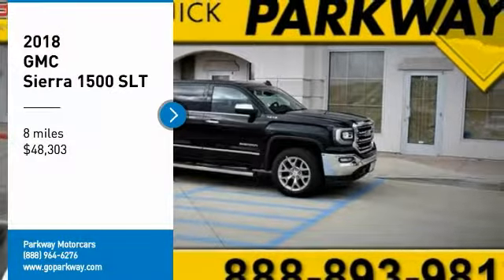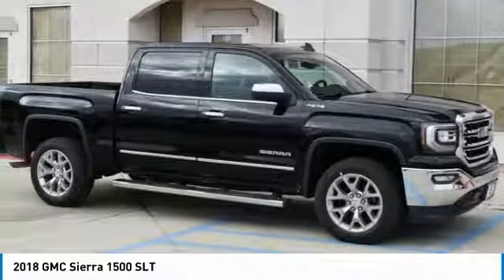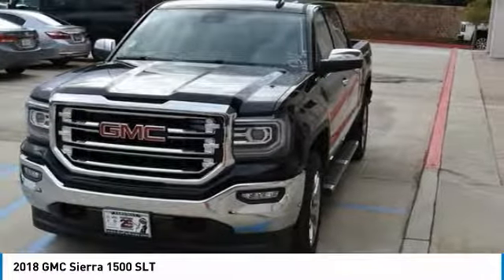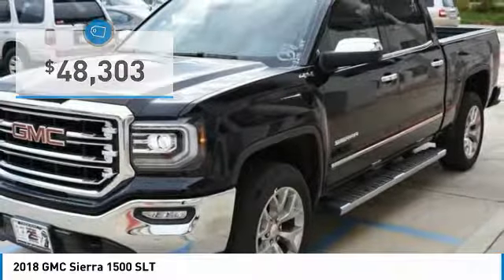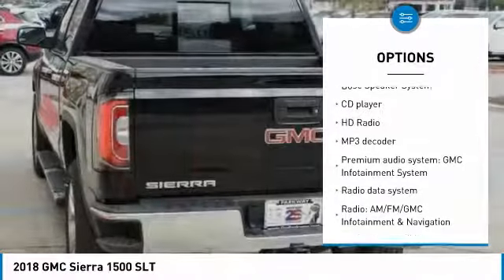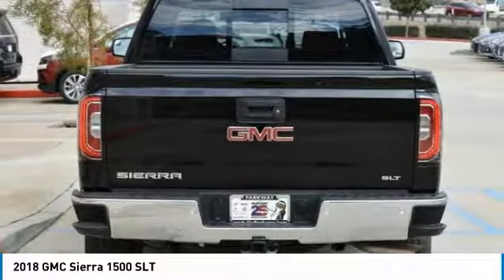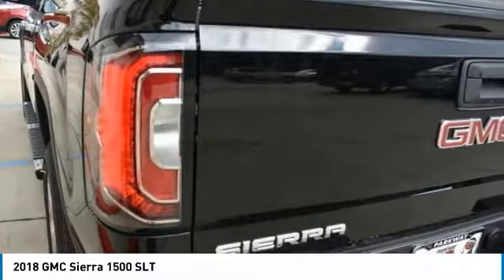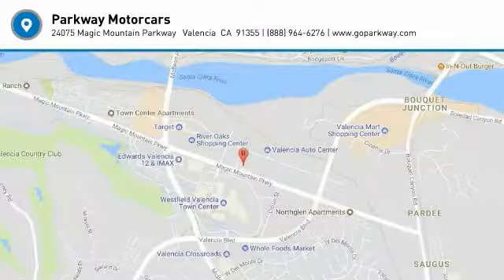2018 GMC Sierra 1500 Valencia CA 2182191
2018 GMC Sierra 1500 SLT

Parkway Motorcars
24075 Magic Mountain Parkway

2018 GMC Sierra 1500 SLT LOOK AT OUR MSRP AND NOW LOOK AT THERE'S, WE ARE DEALING LIKE NO ONE ELSE, OFFER ENDS 03/01/18, CALL US NOW!, Sierra 1500 SLT, 4D Crew Cab, 4WD, Onyx Black, Jet Black Leather, 10-Way Power Driver's Seat Adjuster, 110-Volt AC Power Outlet, 150 Amp Alternator, 1st & 2nd Row Color-Keyed Carpeted Floor Mats, 20 x 9 Chrome Clad Aluminum Wheels, 2-Speed Active Electronic AutoTrac Transfer Case, 4.2 Diagonal Color Display Driver Info Center, 6 Rectangular Chromed Tubular Assist Steps, 6-Speaker Audio System, Auto-Dimming Inside Rear-View Mirror, Auxiliary External Transmission Oil Cooler, Bose Speaker System, Chrome Bodyside Moldings, Chrome Door Handles, Chrome Mirror Caps, Color-Keyed Carpeting, Deep-Tinted Glass, Driver & Front Passenger Illuminated Vanity Mirrors, Dual-Zone Automatic Climate Control, Electric Rear-Window Defogger, Enhanced Driver Alert Package, EZ Lift & Lower Tailgate, Floor Mounted Console, Forward Collision Alert, Front Frame-Mounted Black Recovery Hooks, Front Full Feature Power Reclining Bucket Seats, HD Radio, Heated & Ventilated Front Bucket Seats, Heated Driver & Front Passenger Seats, Heavy-Duty Rear Locking Differential, High-Performance LED Headlamps, Integrated Trailer Brake Controller, IntelliBeam Automatic High Beam On/Off Headlight, Lane Keep Assist, Leather Wrapped Heated Steering Wheel, Leather Wrapped Steering Wheel w/Cruise Controls, LED Cargo Box Lighting, LED Tailamps w/Signature, Low Speed Forward Automatic Braking, Manual Tilt/Telescoping Steering Column, OnStar 4G LTE, OnStar Limited Trial Service Guidance Plan, Power Adjustable Pedals, Power Folding & Adjustable Heated Outside Mirrors, Power Sliding Rear Window w/Defogger, Power Windows w/Driver Express Up & Down, Preferred Equipment Group 4SA, Radio: AM/FM/GMC Infotainment & Navigation, Rear 60/40 Folding Bench Seat (Folds Up), Rear Wheelhouse Liners, Remote Keyless Entry, Remote Locking Tailgate, Remote Vehicle Starter System, Single Slot CD/MP3 Player, SiriusXM Satellite Radio, SLT Crew Cab Premium Plus Package, Spray-On Pickup Box Bed Liner w/GMC Logo, Steering Wheel Audio Controls, Theft Deterrent System (Unauthorized Entry), Thin Profile LED Fog Lamps, Trailering Equipment, Ultrasonic Front & Rear Park Assist, Universal Home Remote, Wireless Charging.brbr$9,292 off MSRP! Factory MSRP: $57,595brbrParkway GMC is centrally located in Valencia, CA, serving Bakersfield, Palmdale, Lancaster, Canyon Country and surrounding area drivers since 1991. Our inventory of new and used vehicles allow us to cater to a wide range of customers, but our location in Valencia makes us a small-town dealer known for our consumer-focused service. Included with all New and Certified Parkway vehicle purchases is: first oil chance, Car wash with service, recall inspections, first tire rotation, oil changes for life (with regular factory recommended maintenance). At Parkway, we work hard to make the customer come first. Choosing a vehicle should be an enjoyable experience, and were committed to providing quality options and genuine support when it comes to choosing the vehicle thats right for you and y Parkway Motorcars Valencia Inc., its subsidiaries, and dealerships make no representations, expressed or implied, to any actual or prospective purchaser of any vehicle as to the condition, description, or accuracy of the listed vehicles' equipment, price, or any warranties. Any and all differences must be addressed prior to the sale of any vehicle. *Prices listed do not include government fees and taxes, any finance charges, or any dealer document preparation charges and any emissions testing charge. .: $1,000 - Chevrolet & GMC Special Package Consumer Cash. Exp. 02/28/2018, $2,250 - National Buick and GMC Bonus Cash. Exp. 02/28/2018, $1,000 - General Motors Consumer Cash Program. Exp. 02/28/2018, $500 - GM Competitive Lease Private Offer. Exp. 02/28/2018, $1,000 - GM Down Payment Assistance Program. Exp. 0